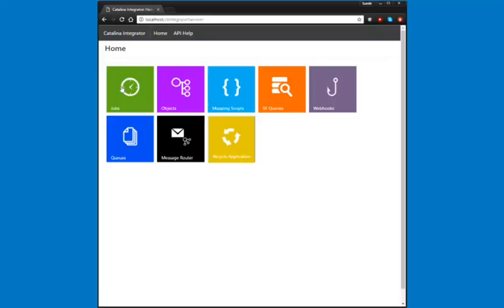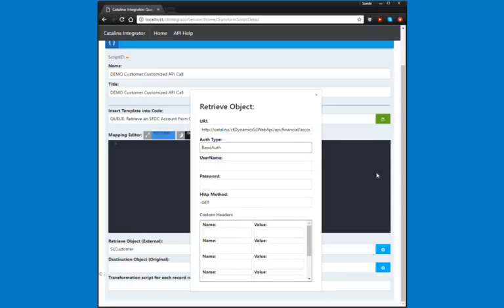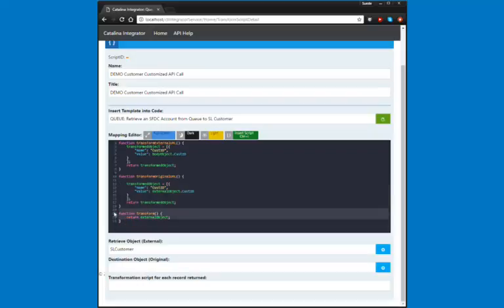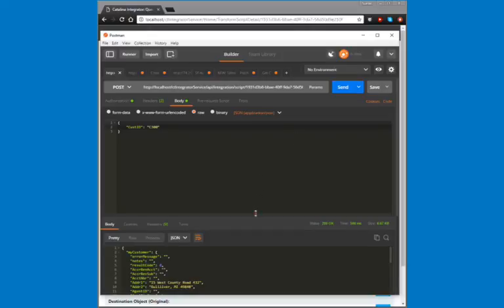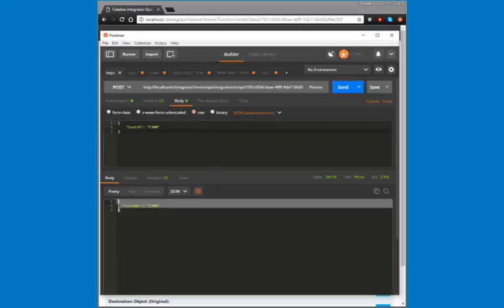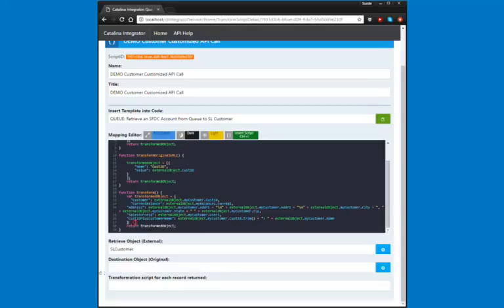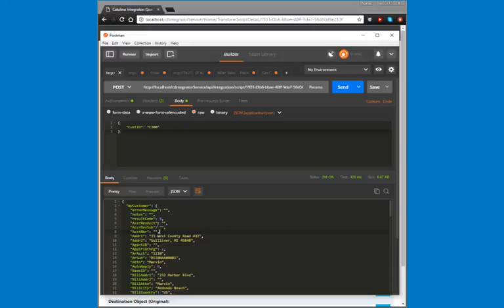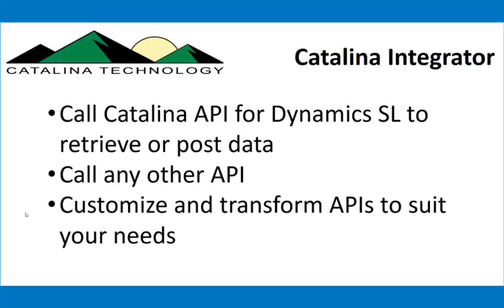Customizing ctAPI calls with ctIntegrator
Catalina has a simple ETL that allows you to customize API calls to look any way you want them to.

This is important when you need to retrieve data from an API call from one system and then transform that to a format that an API from another system can understand (example: integration between Dynamics SL and Dynamics CRM or Salesforce)